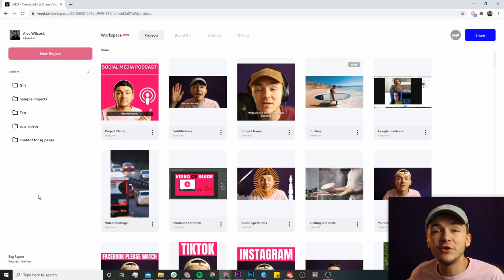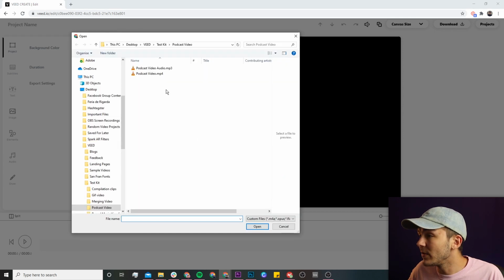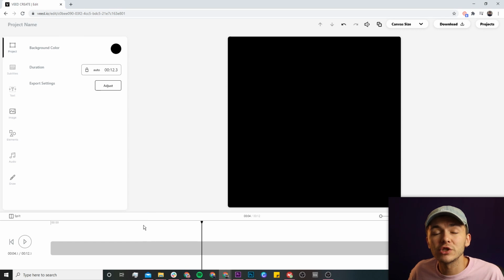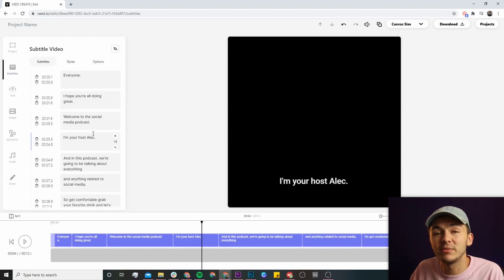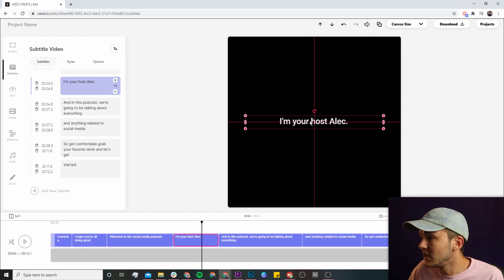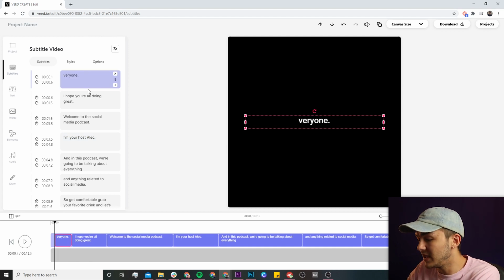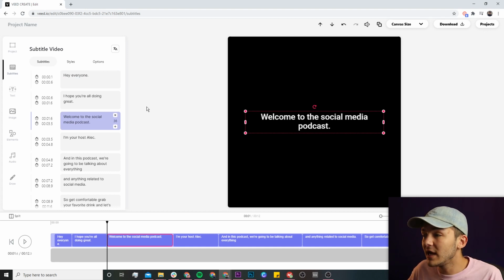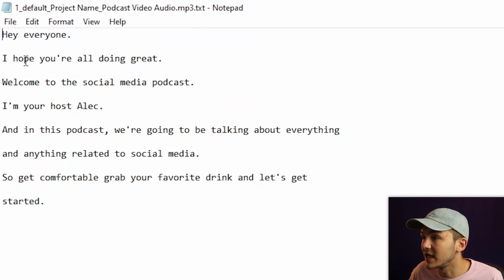How to Transcribe MP3 to Text Automatically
In this video, I show you how to transcribe MP3 to text automatically online using Veed.

Veed is a great tool to transcribe your audio files into text. If you need a transcription of your podcast, speech or any other mp3 file, Veed is the tool to use.

🚀 WHAT WE’LL COVER:
00:00 Intro
00:28 How to get to VEED’s video editor
00:40 How to Upload your video/audio
01:12 How to find the Auto Subtitle Tool that will automatically transcribe mp3 to text.
01:56 How to edit the text
02:42 How to download and extract your file document

If you have any questions, ask away below!

Good luck!

Alec & VEED.IO